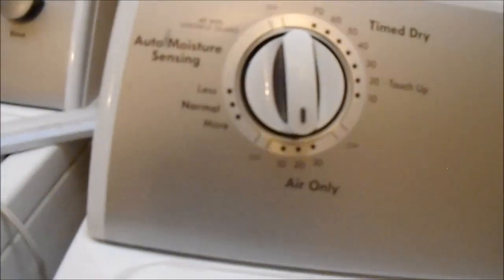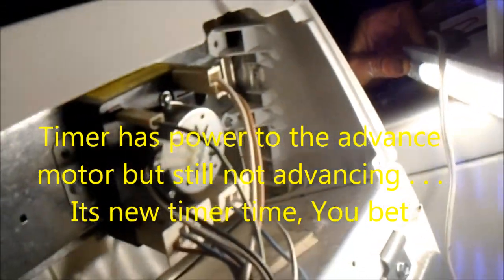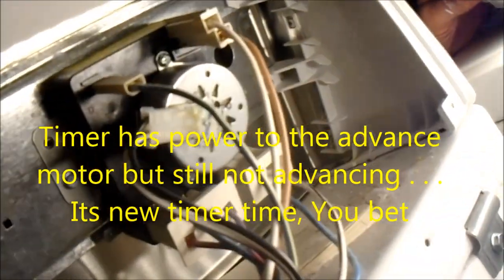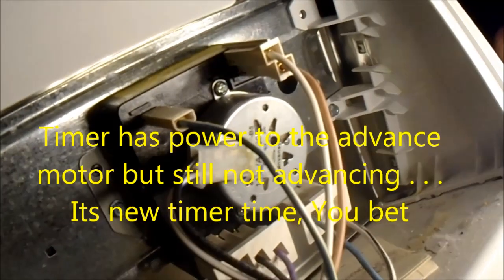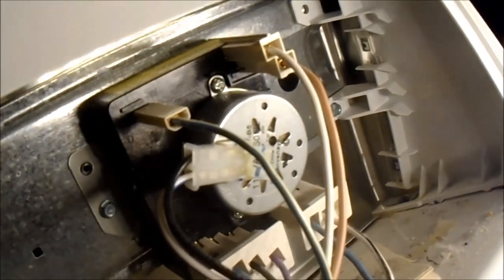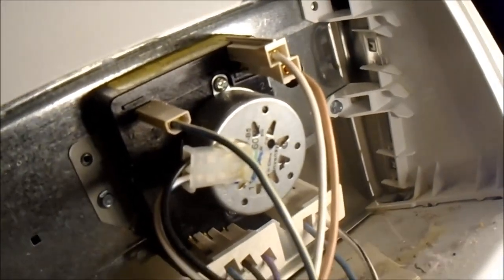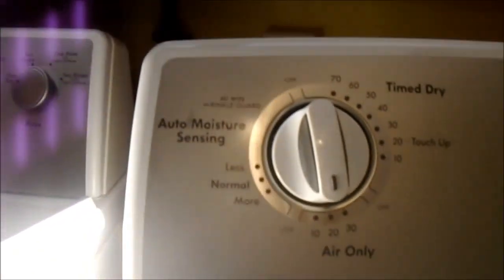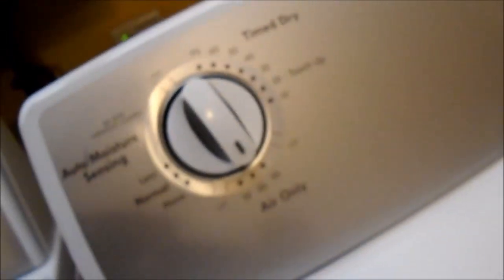timer not advancing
i check for power to and continuity of the advance motor, in this case seems good but still not advancing, Timer should be replaced,